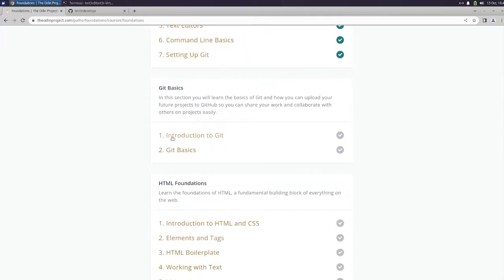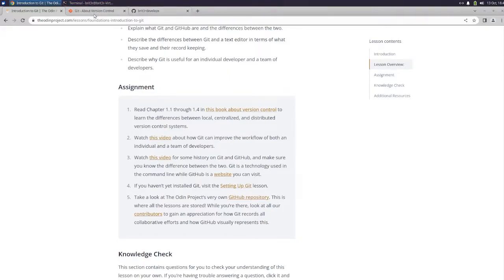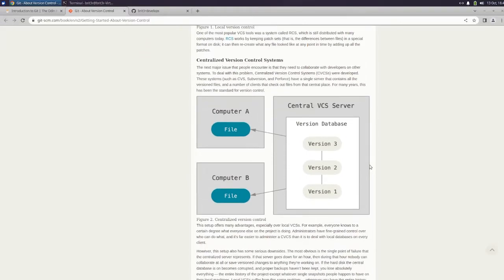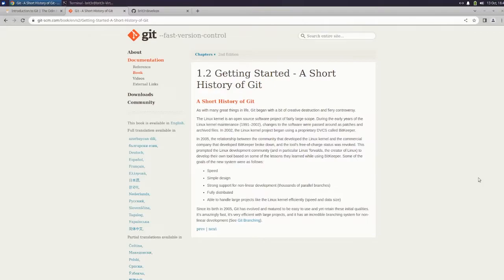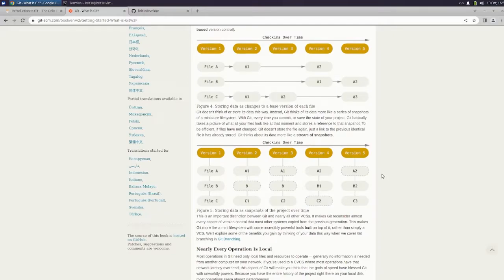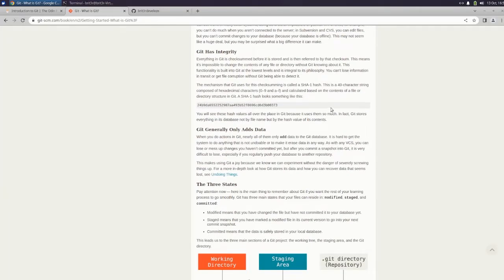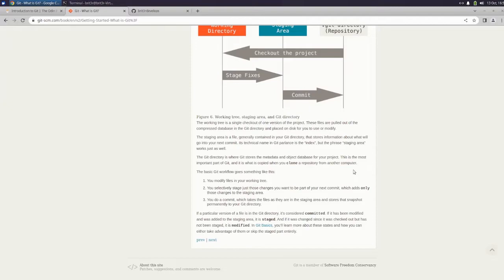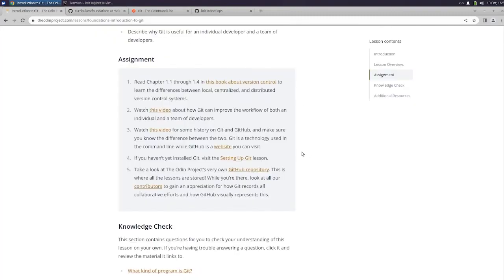The Odin Project Foundations Introduction to Git Episode 15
In this episode we go learn about the below:
The differences between Git and Github